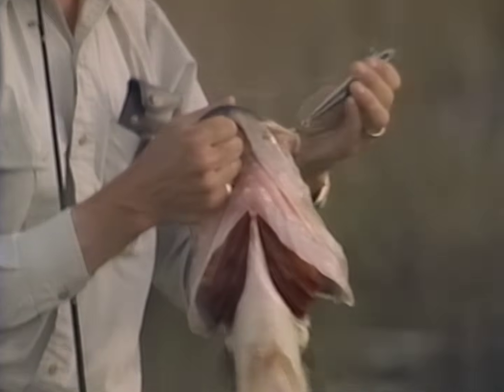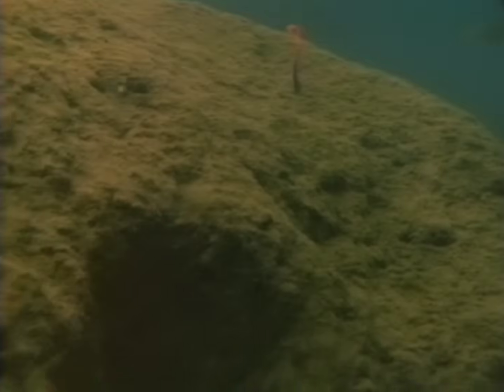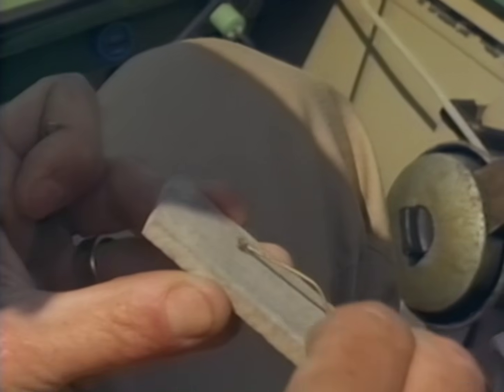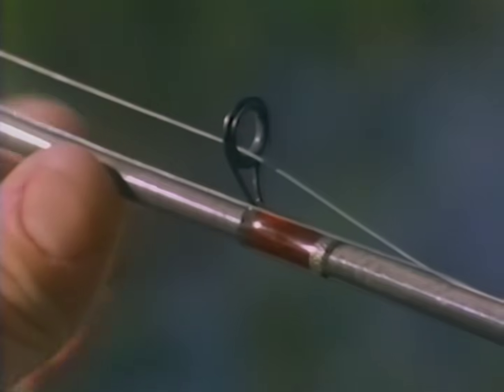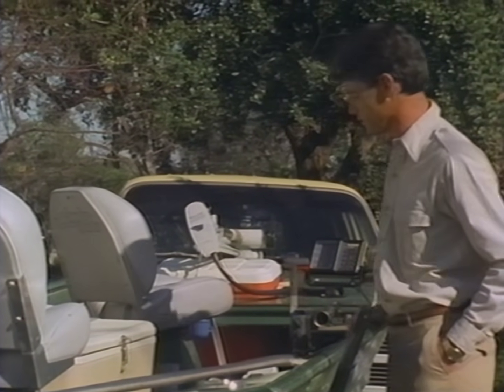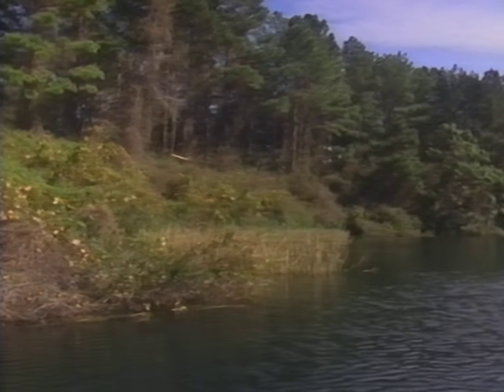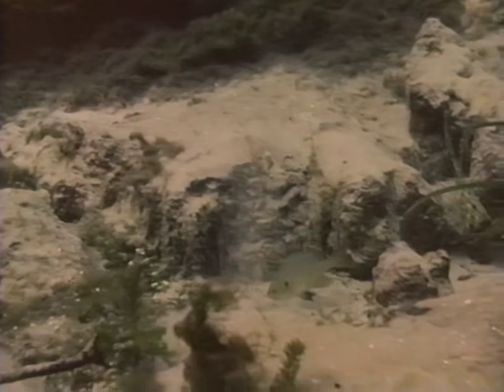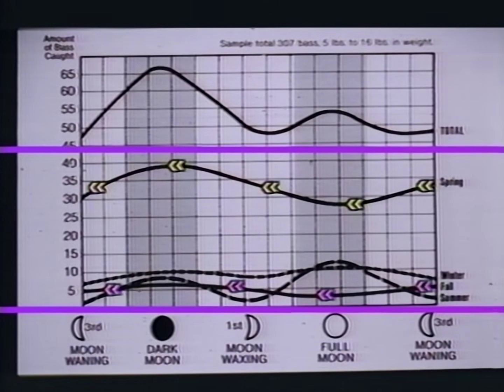Doug Hannon - The Bass Professor - Catching Big Bass (1986)